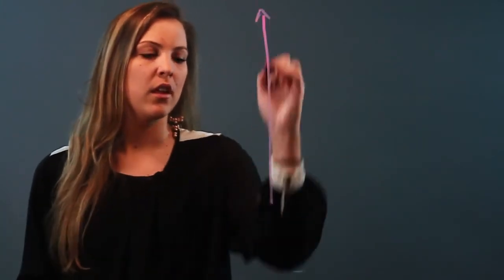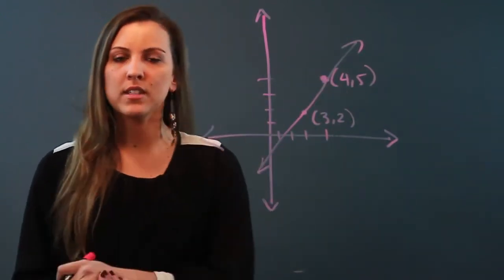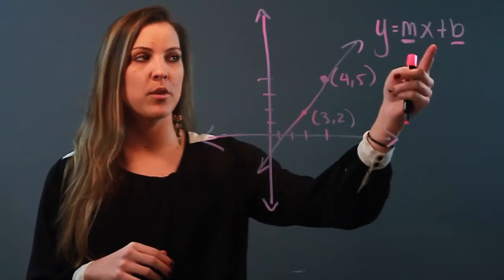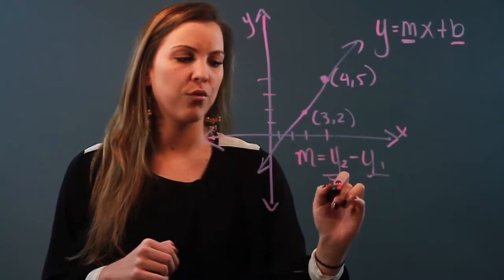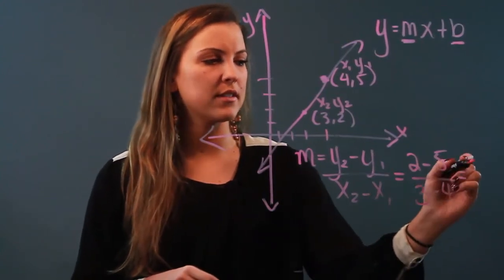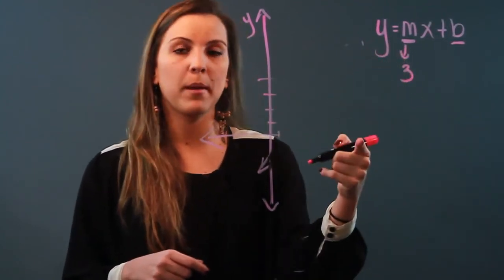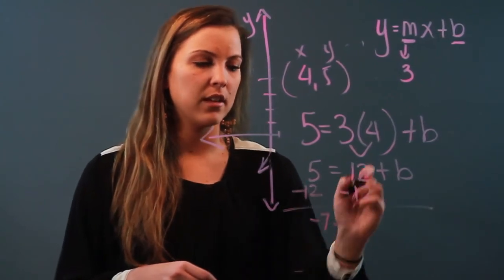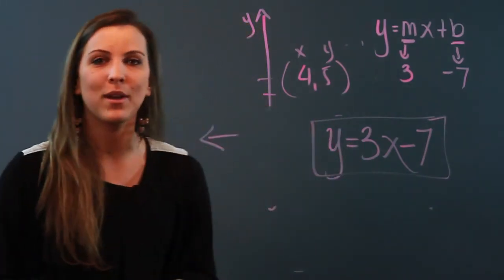How to Determine Equations From Graphs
How to Determine Equations From Graphs. Part of the series: Help With Equations. Every line on a graph can be represented by a very specific equation. Determine equations from graphs with help from an experienced math teacher in this free video clip.